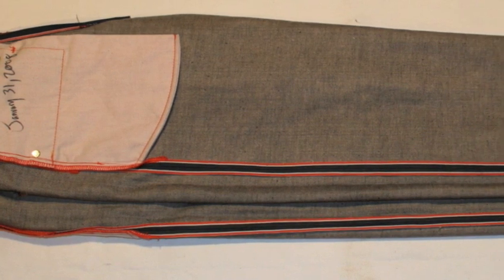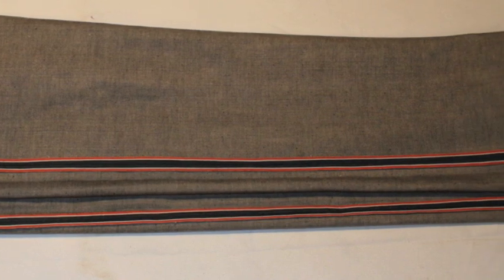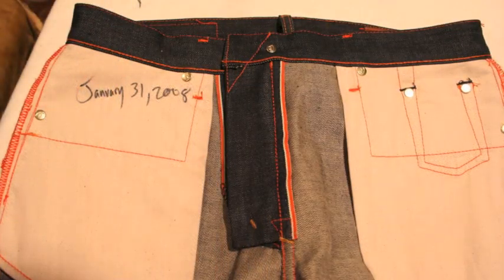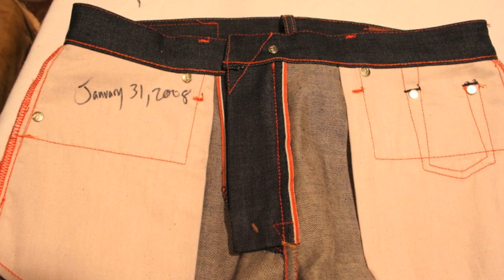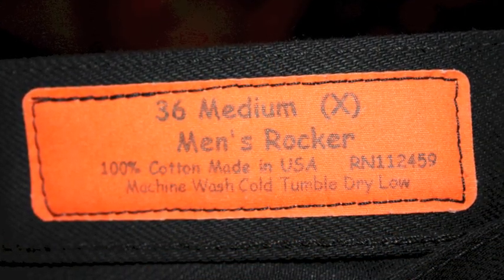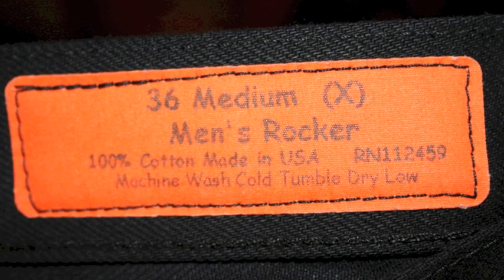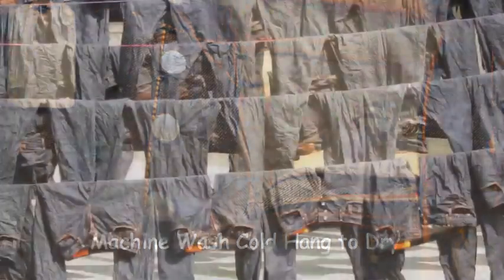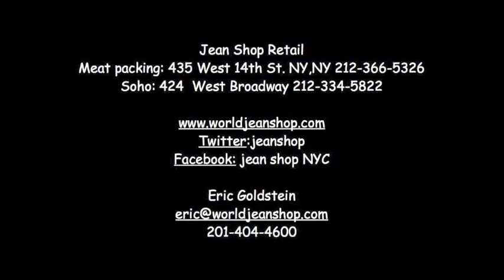Jean Shop Introduction